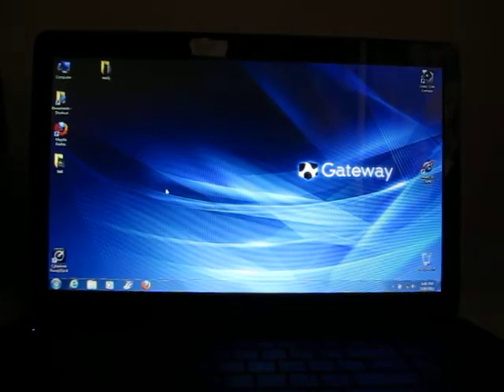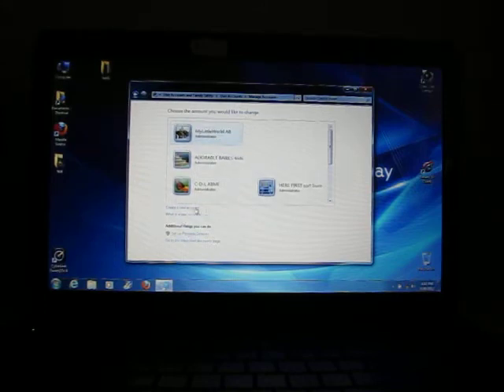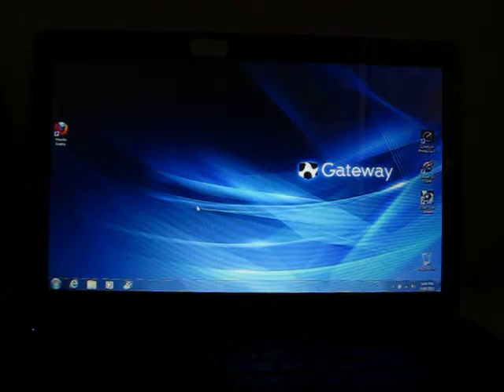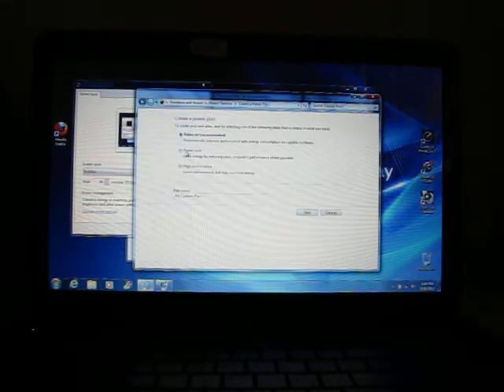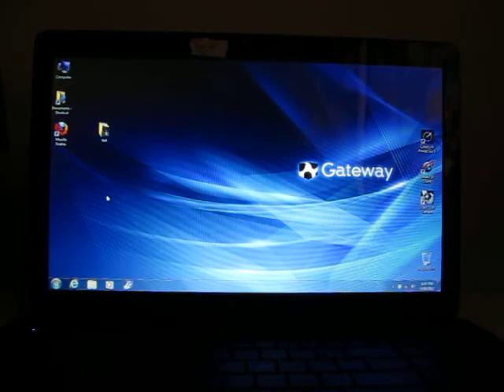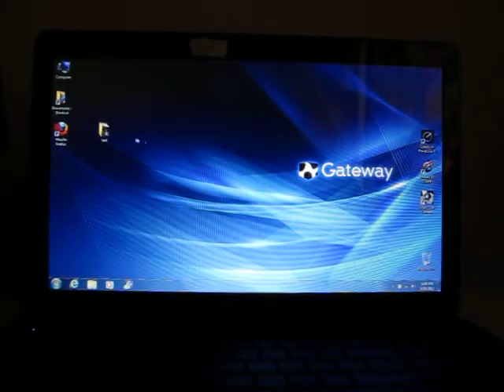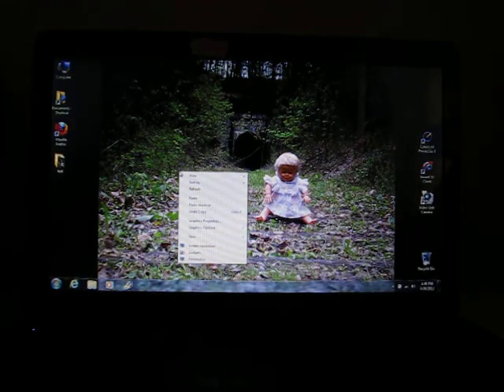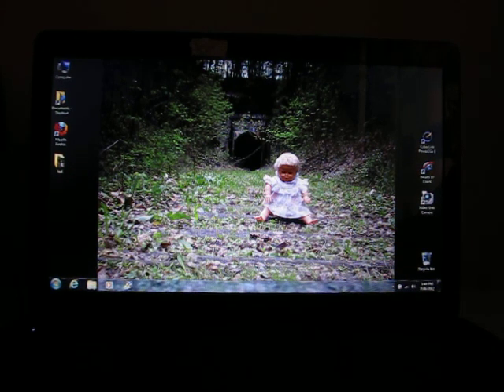windows 7 new user account what I do